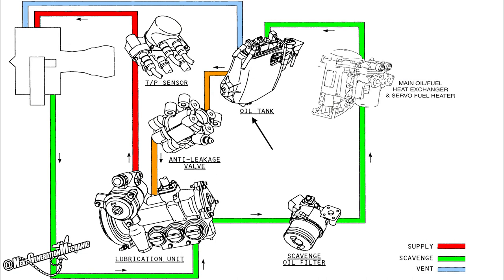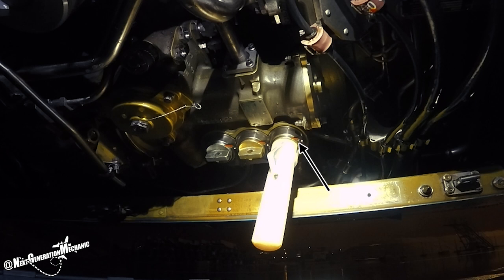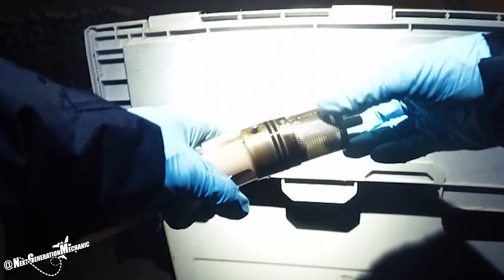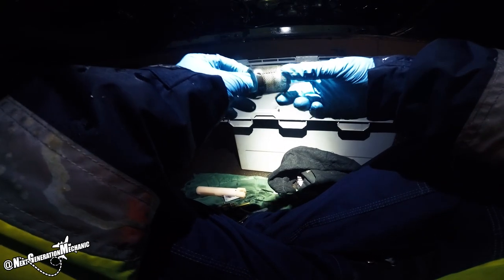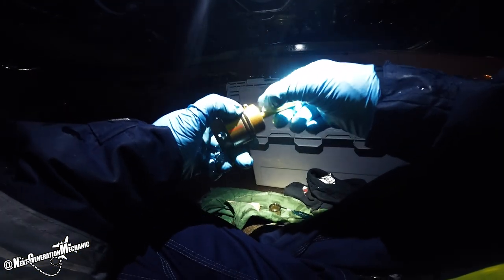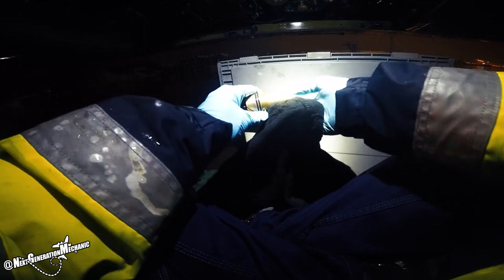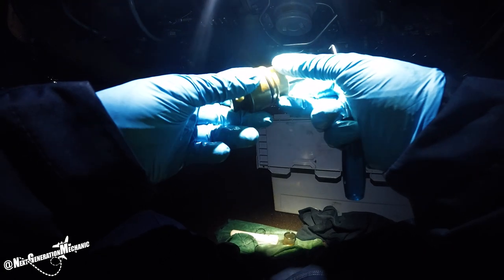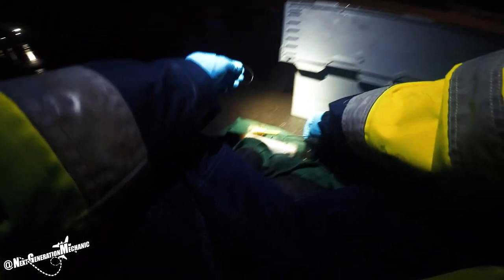Boeing 737: Magnetic Chip Detector inspection + explanation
Hello everybody! Welcome back to another video of NextGenerationMechanic. Today I will show and tell you somethings about the inspection on the Magnetic Chip Detectors and tell you something about the CFM56-7B oil system. I hope you learn something new!
Do you have a question? Want to see more interesting aircraft maintenance content?